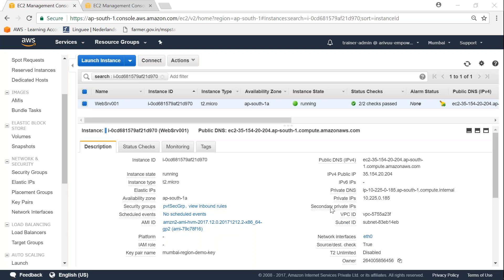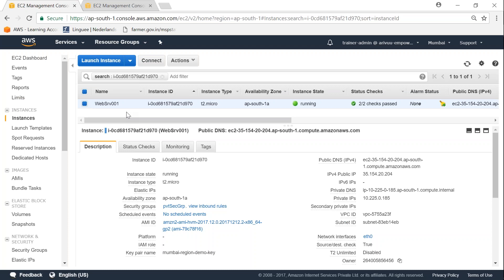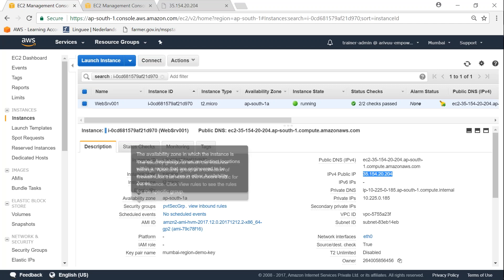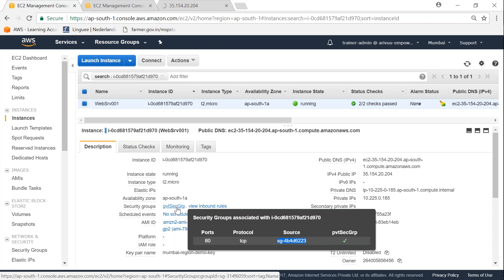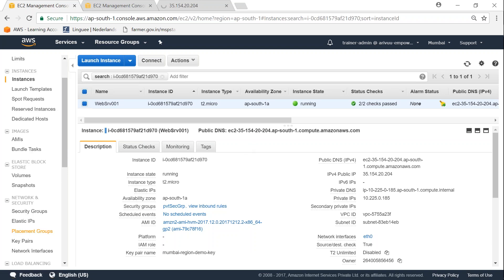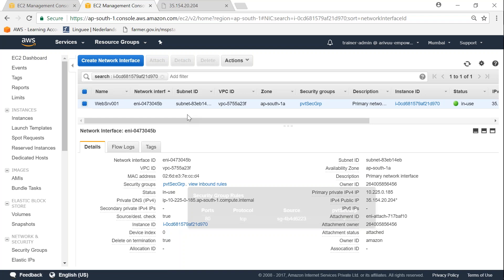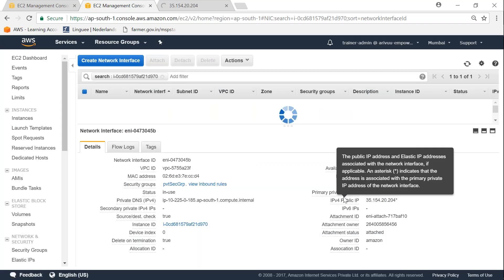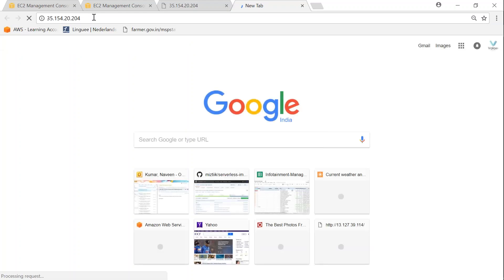How To Change Security Group In A Running EC2 Instance